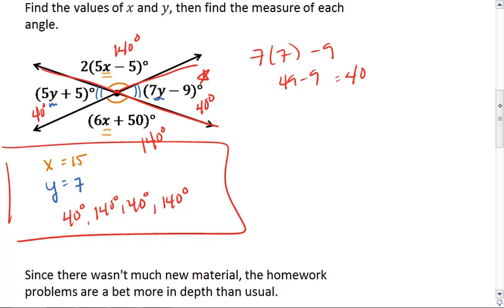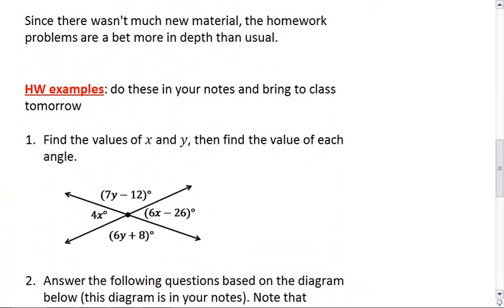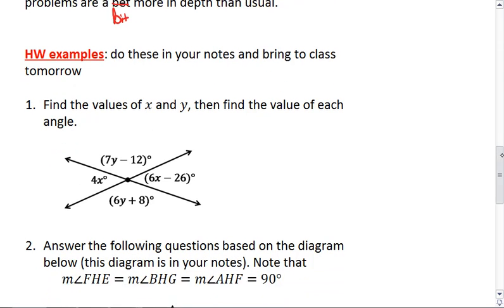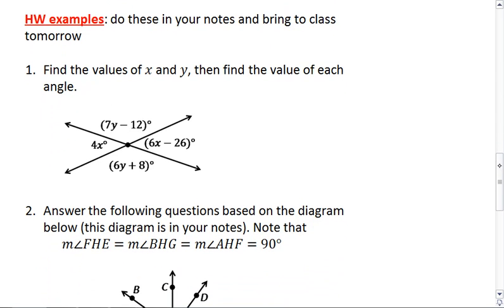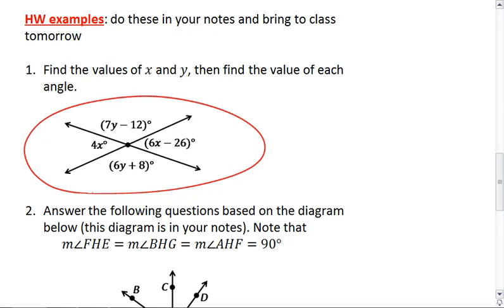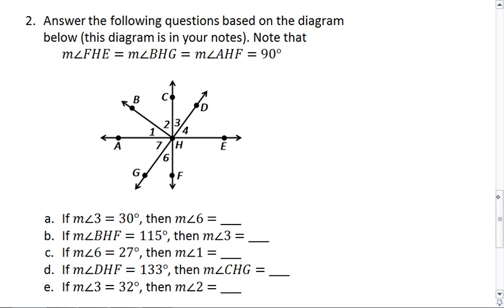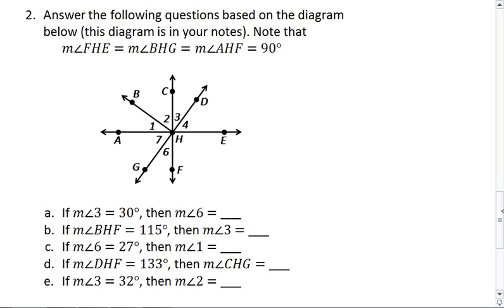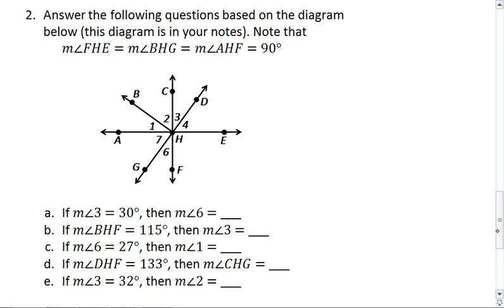2.7 (2 of 5) Proofs, Angle Relationships, HW.mp4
HW prompt for section 2.7, proofs of angle relationships.